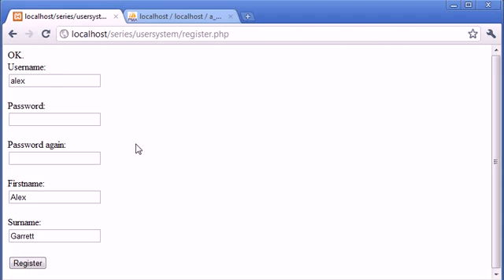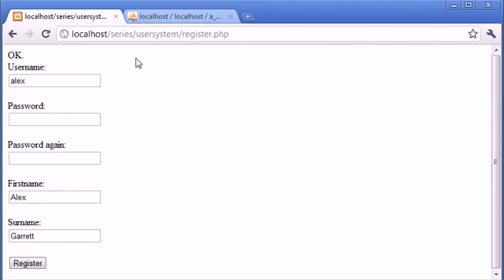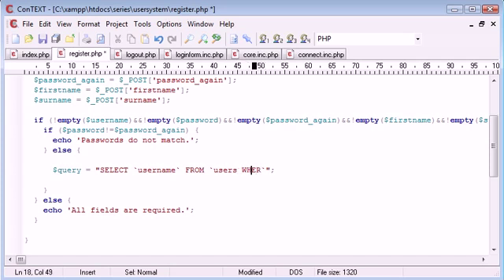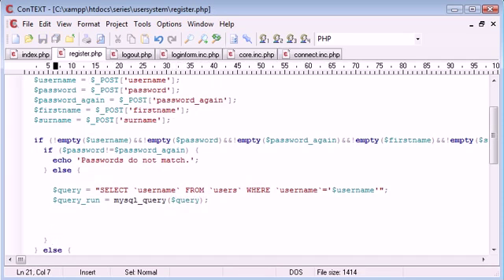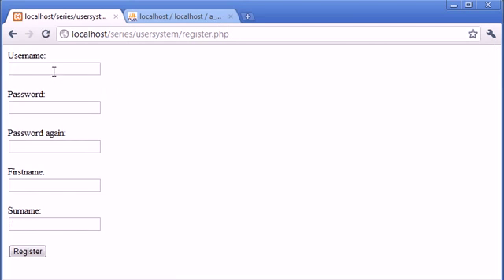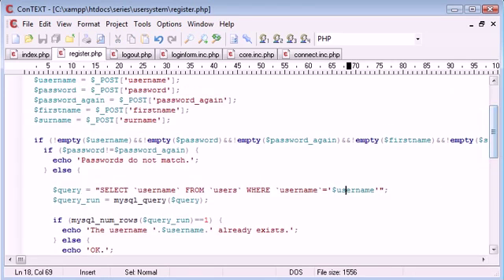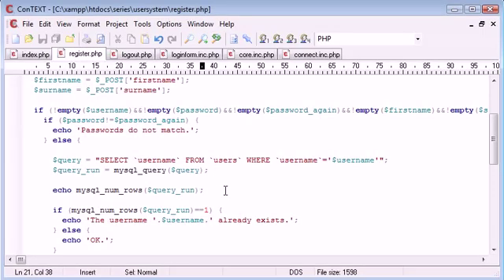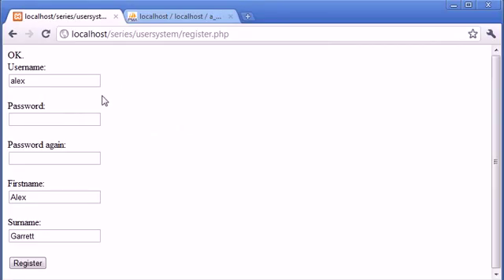Beginner PHP Tutorial 146 Registration Form Part 3 ‏